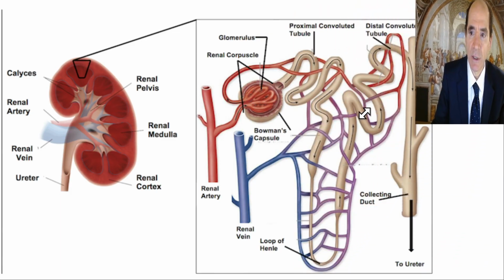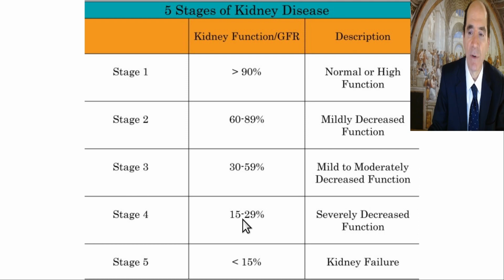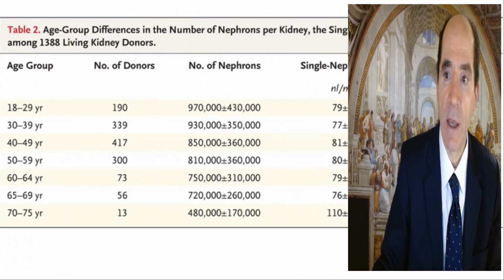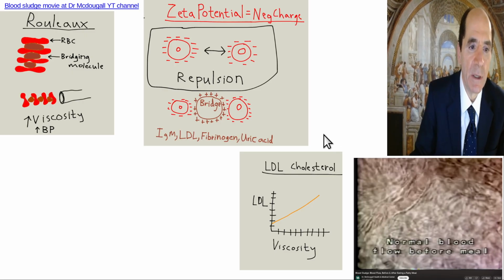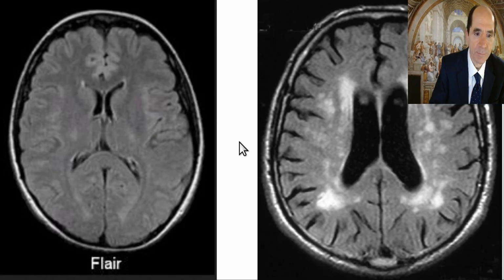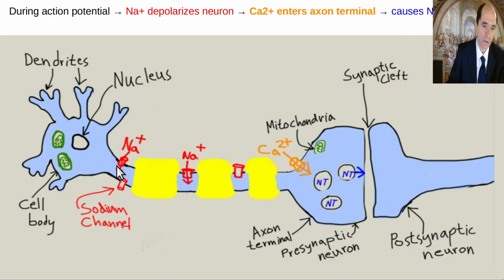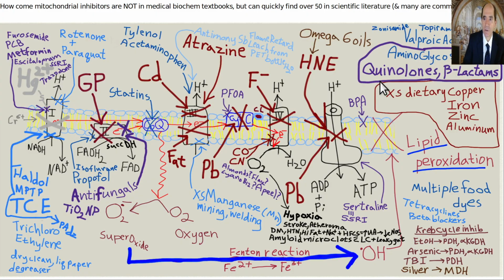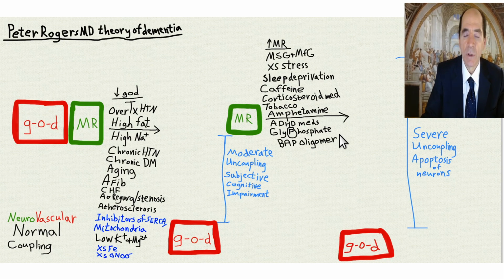How kidney explains brain damage